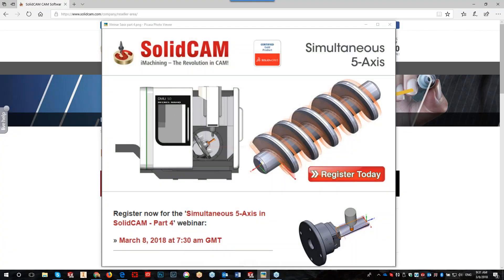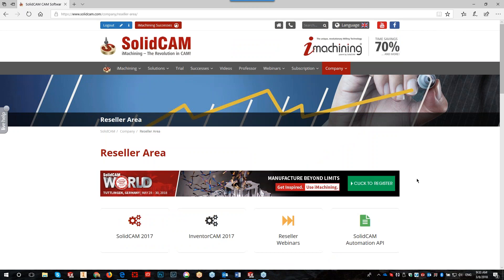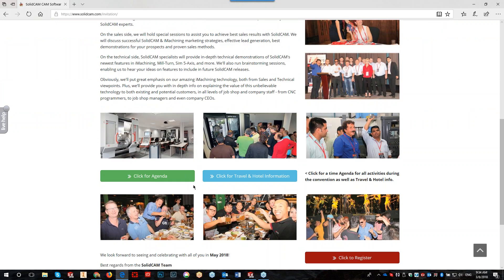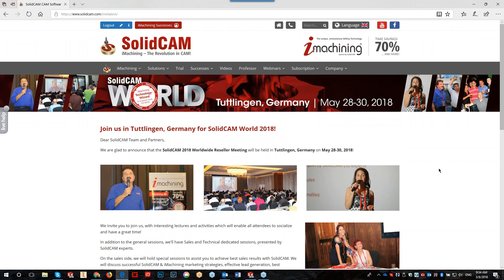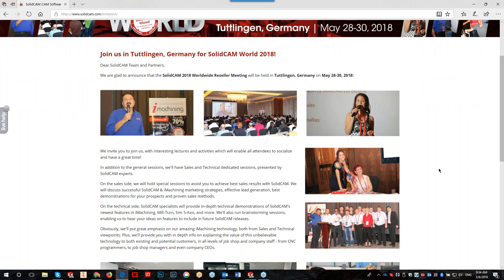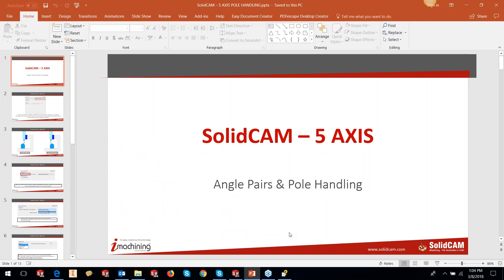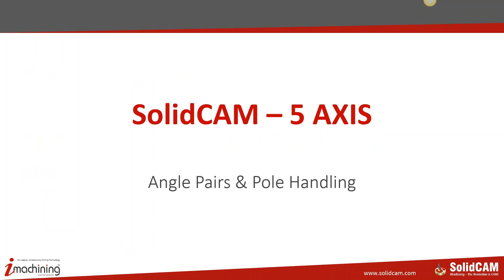SolidCAM University: Simultaneous 5 Axis in SolidCAM - Part 4 (Resellers)